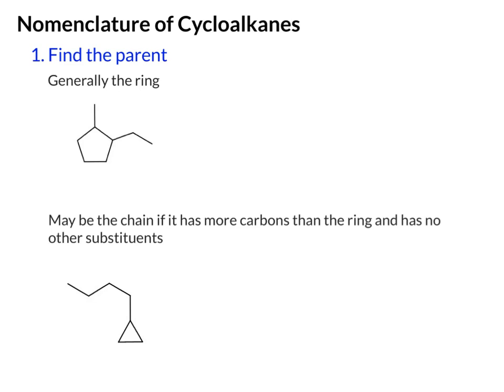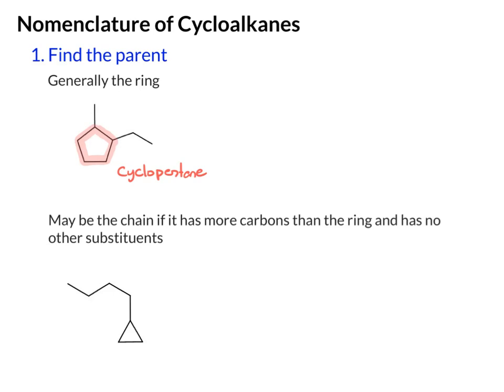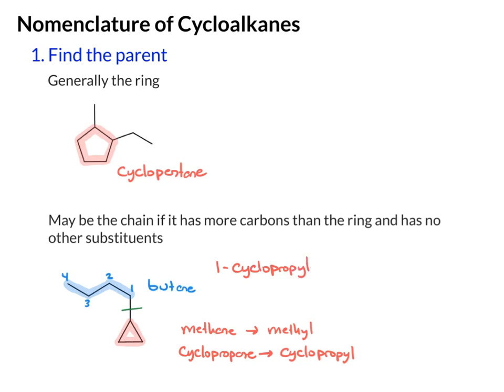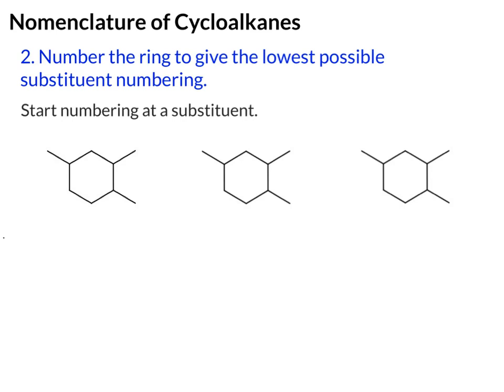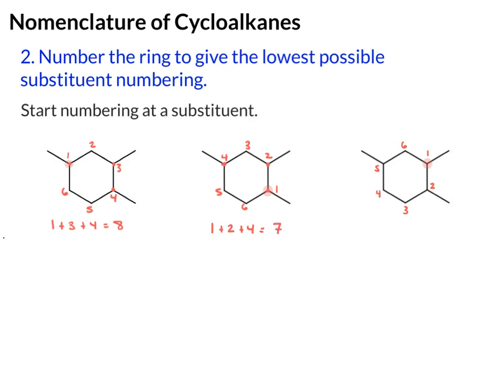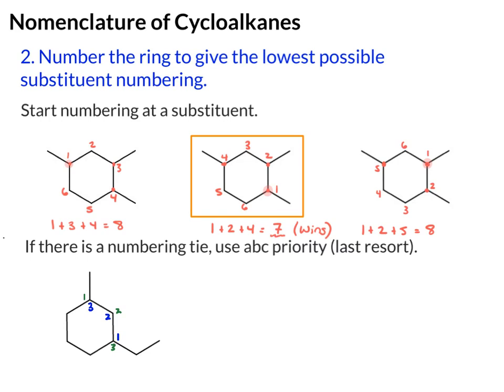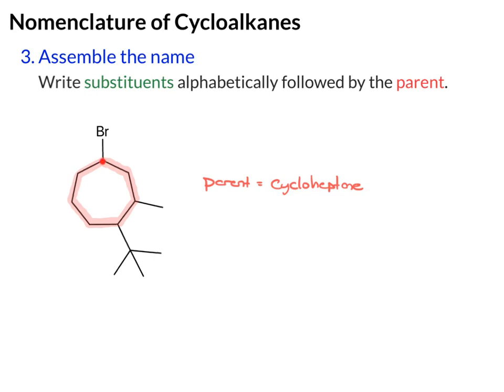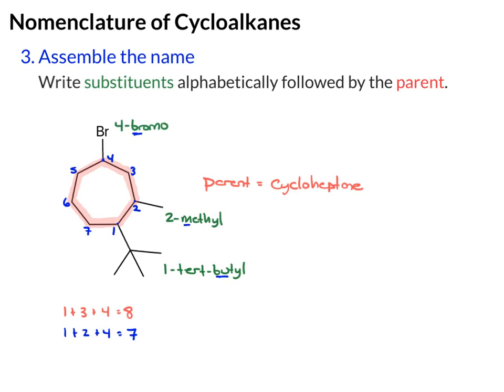4.2 - Nomenclature of Cycloalkanes